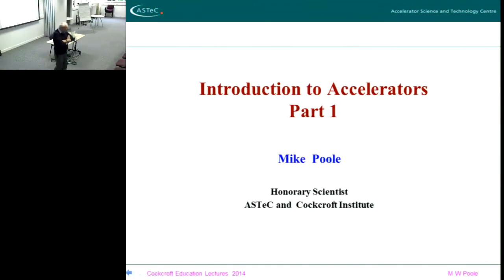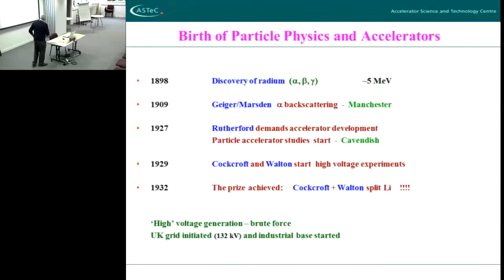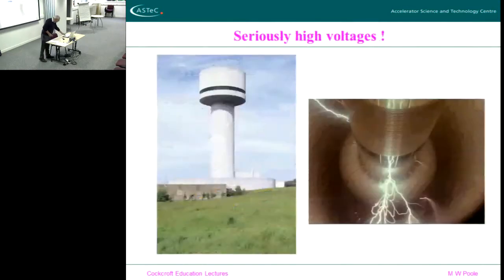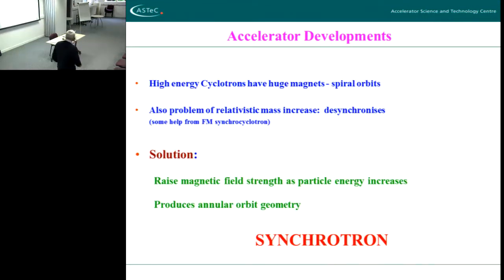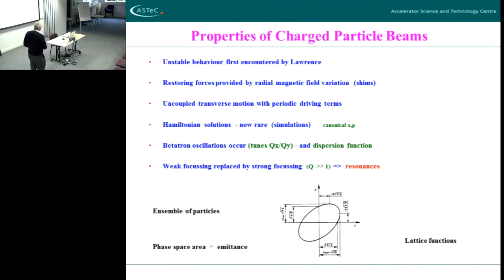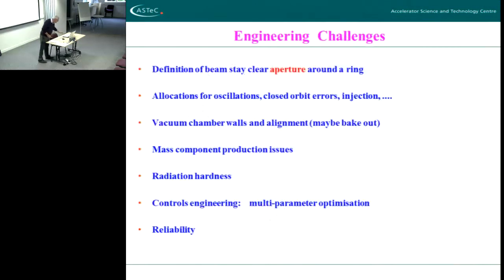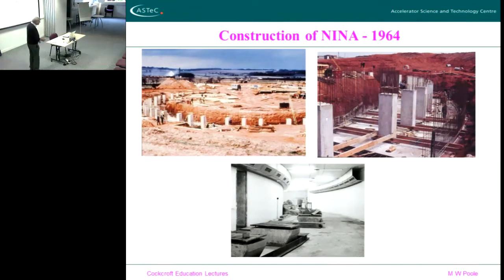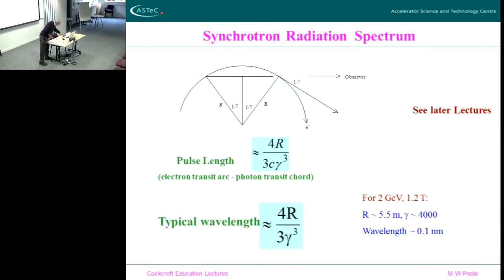20151006 1 Mike Poole